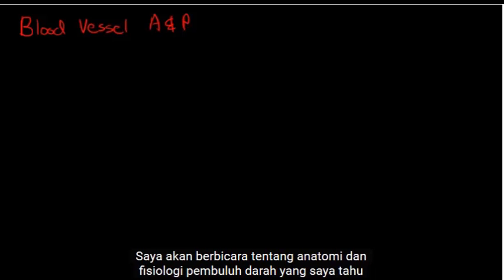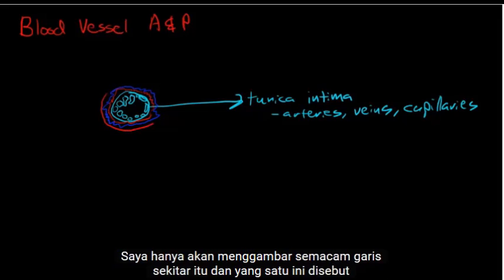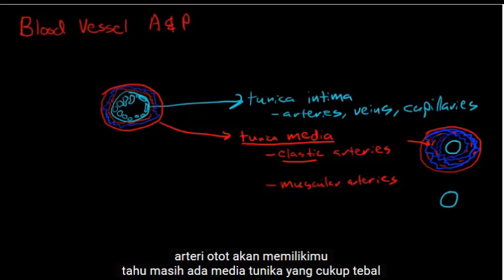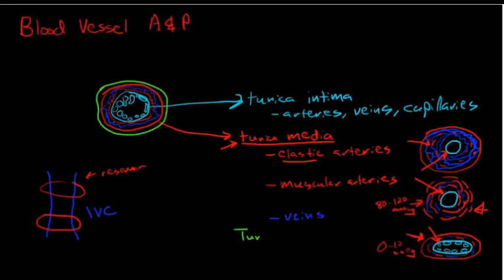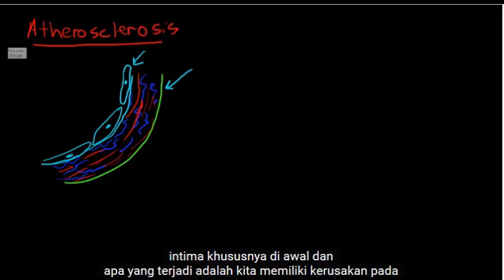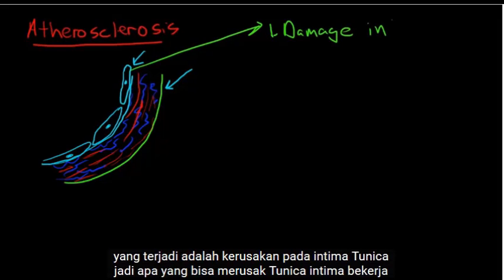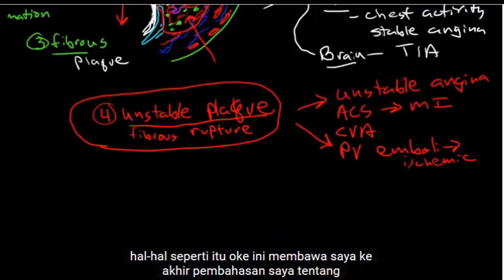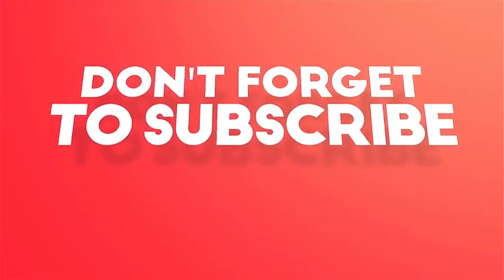Pathofisiology Atherosclerosis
Atherosclerosis is a diffuse, degenerative disease of the arteries that results in the formation of plaques composed of necrotic cells, lipids, and cholesterol crystals. These plaques can cause stenosis (see the image below), embolization, and thrombosis. Atherosclerosis has a predilection for certain arteries, including the extracranial carotid artery.

Pathophysiology

Currently, embolization is considered the most common mechanism causing ischemic strokes from atherosclerotic lesions in the carotid bulb. Thrombosis and low flow are other possible mechanisms.

Stroke is one of the most devastating complications of carotid stenosis. However, carotid stenosis is not the only cause of stroke. In fact, among patients with asymptomatic stenosis of 60-99%, as many as 45% of strokes may be caused by lacunar infarcts or cardiac emboli.